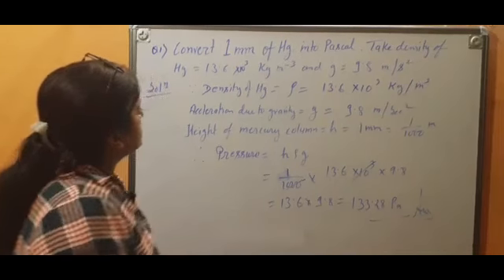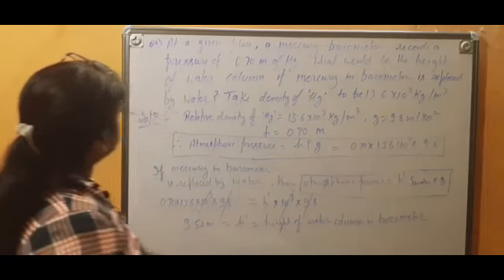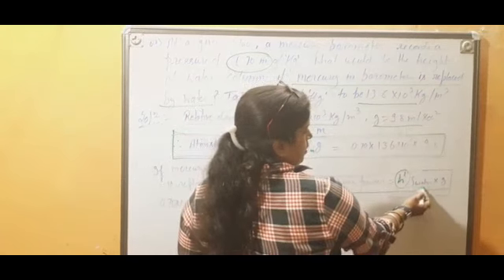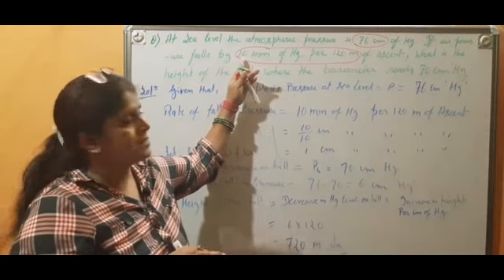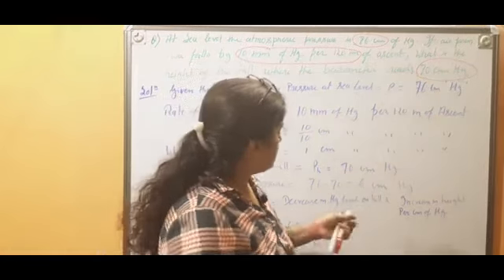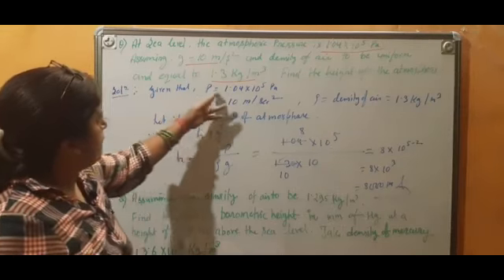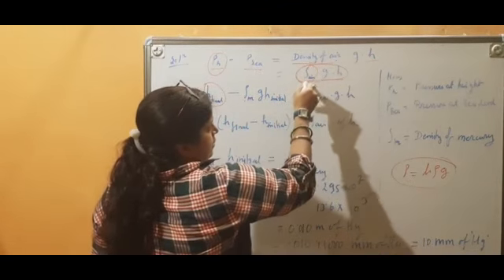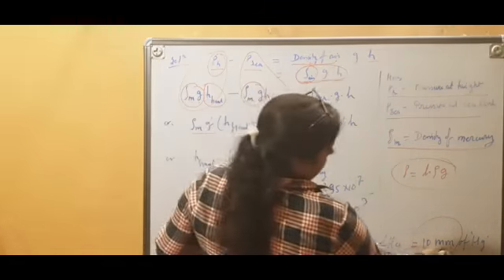Numerical ( pressure in fluids and Atmospheric pressure) part 1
@Pure Science @Strengthen PCM with Rupa ma'am
Find rational numbers between root2 and root3